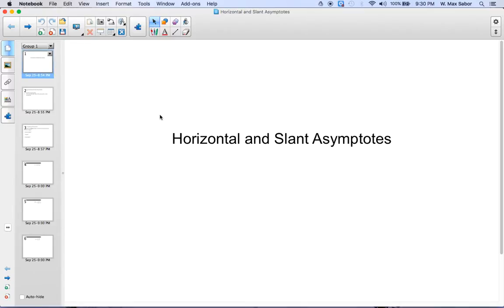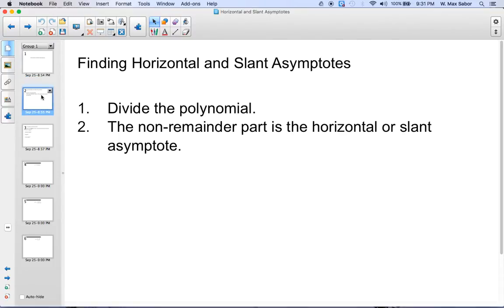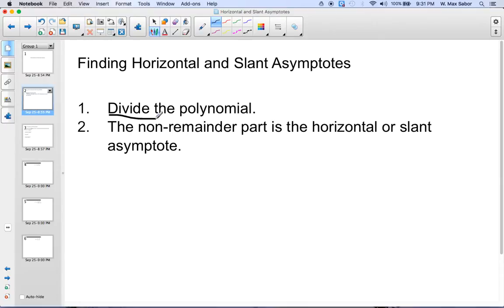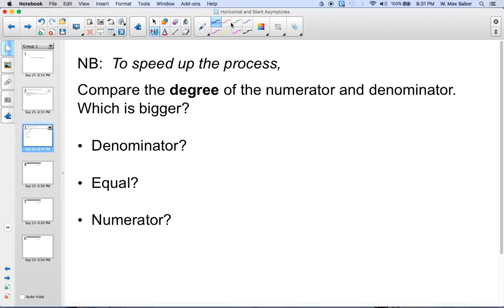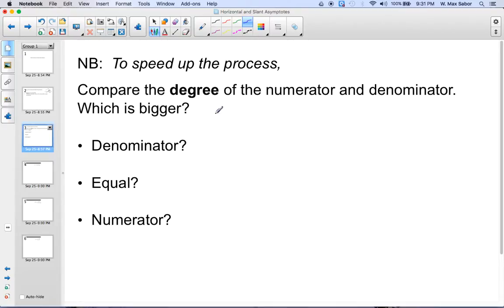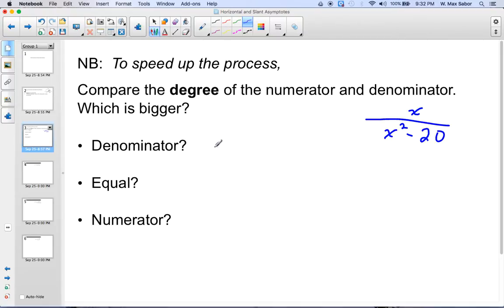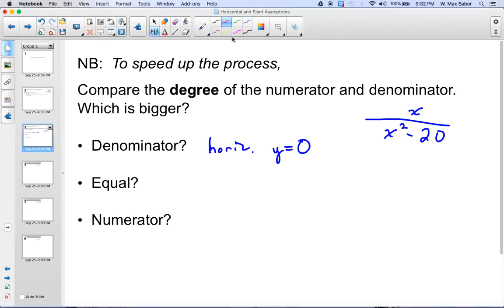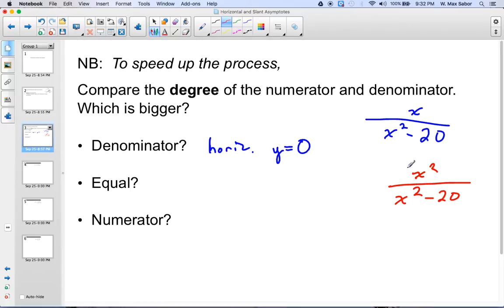P2.k (1/2) Horizontal and Slant Asymptotes Explanation